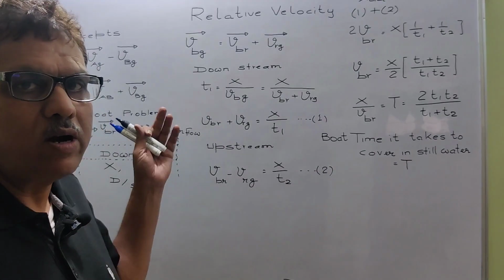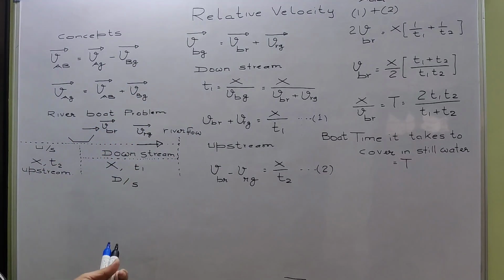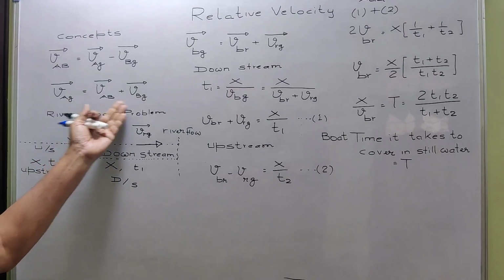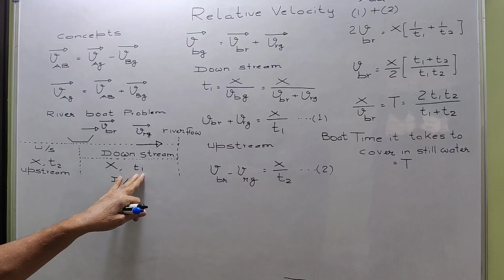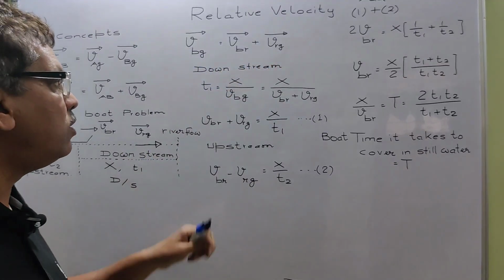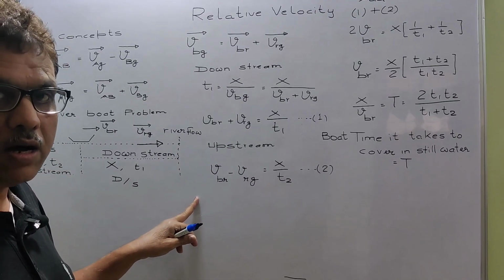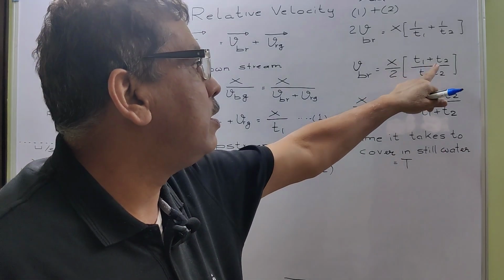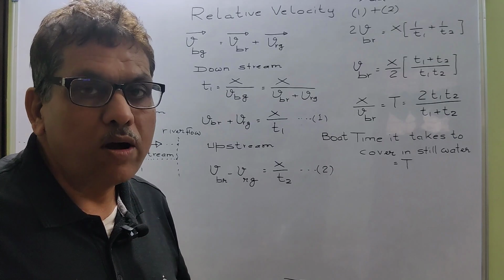RELATIVE VELOCITY Concept